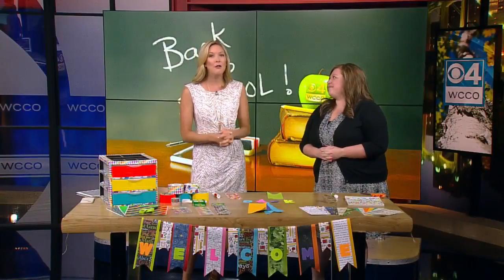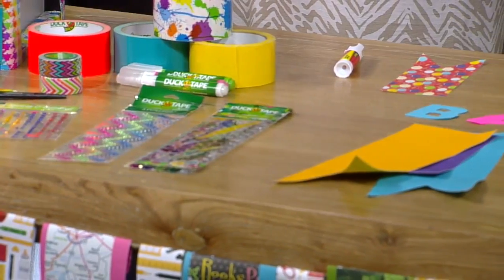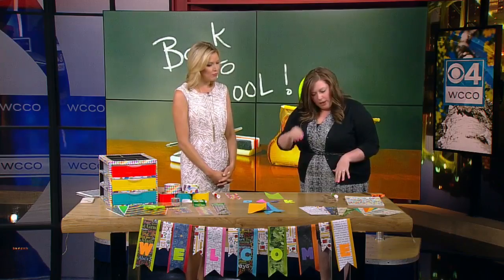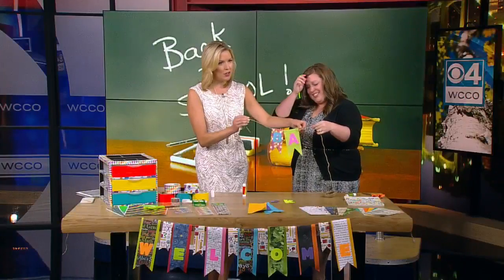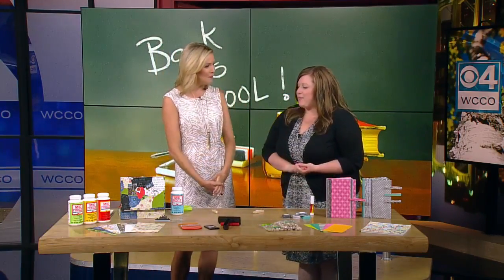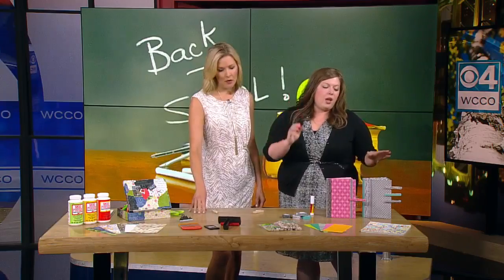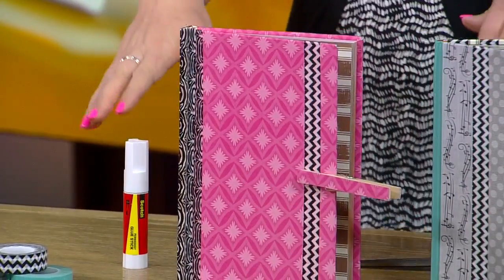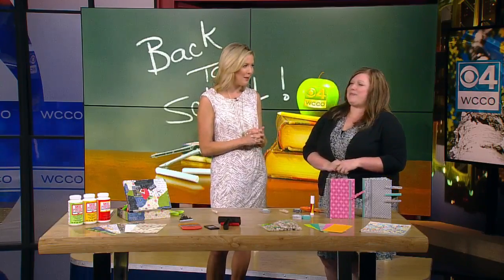Back-To-School Crafts To Do With The Kids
It's hard to believe that school starts up again next week. But, instead of dreading classes why not celebrate back-to-school season by crafting with the kids, Kim Johnson reports (6:59). WCCO This Morning – Aug. 31, 2016